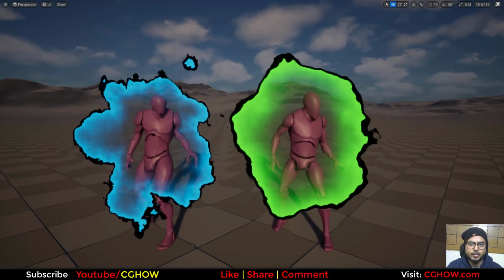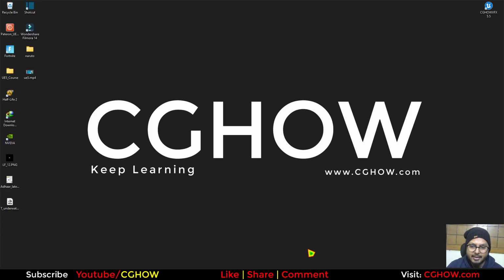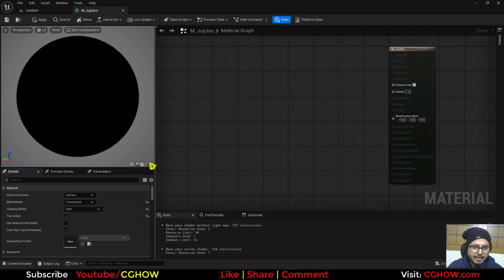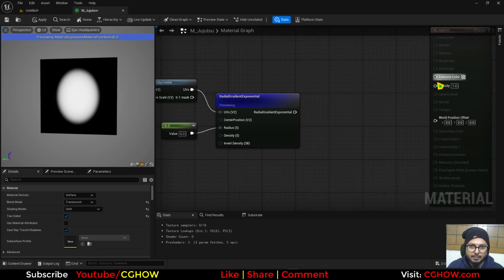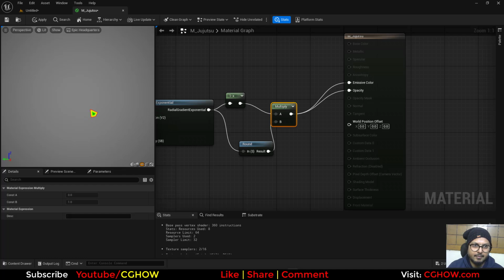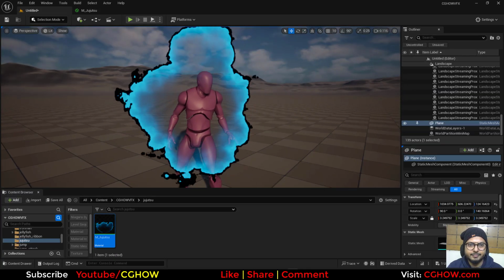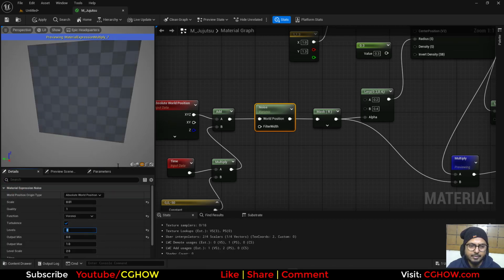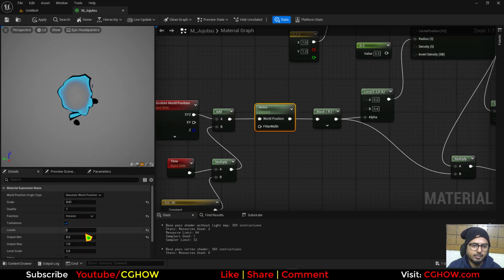Unreal Engine 5 - Create Jujutsu Kaisen Energy Effect in 5 Minutes!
Learn how to create a stunning Jujutsu Kaisen-style energy effect in under 5 minutes with this Unreal Engine 5 material tutorial! Your guide, Ashif Ali, a RealtimeVFX artist and YouTuber from India, will teach you to build a powerful and captivating stylized energy effect that captures the unique visual flair of the popular anime. We will use Unreal's material editor to create a customizable and dynamic shader that can be used on characters or weapons.

This video is essential for any game developer or VFX artist who wants to add a quick, high-impact anime-inspired effect to their project. By the end, you'll have the knowledge to create and customize a variety of energy and magical effects using UE5's powerful material system!

What You'll Learn in this Tutorial:
✅ Stylized Material Setup: Master the essential nodes and techniques to create a procedural energy material that captures the iconic anime aesthetic.

✅ Dynamic Animation: Discover how to add simple, looping animation to your material, making the energy feel alive and dynamic.

✅ Customization & Color: Learn how to easily change the color, intensity, and flow of your energy to fit any artistic vision.

✅ Optimized Workflow: I'll show you how to build this effect quickly and efficiently, a crucial skill for any game developer.

Jujutsu Kaisen energy effect Unreal Engine 5
UE5 stylized anime VFX tutorial
how to make cursed energy in Unreal Engine
Unreal Engine 5 material editor for beginners
creating anime shaders in Unreal Engine 5
UE5 stylized energy aura tutorial
how to make anime energy outlines in UE5
unreal engine 5 material center transparency fix
creating distorted energy effects in unreal engine
how to animate stylized fire in UE5
UE5 material nodes for anime art style
adding refraction to stylized vfx unreal engine 5
Unreal Engine 5 procedural noise distortion
making stylized outlines in UE5 materials
UE5 refraction shader for anime effects
animating VFX with world position offset
Unreal Engine 5 dynamic energy material
UE5 vfx texture coordinate scaling tutorial

0:00 Intro & Final Effect Preview 💥
0:07 Deconstructing the Jujutsu Kaisen Energy Look
0:26 Part 1: Creating the Base Shape and Outline
0:34 Setting up Material (Unlit, Translucent, Two-Sided)
0:41 Creating the Radial Gradient
0:51 Stretching the Radial with Scale UVs from Center (Oval Shape)
1:15 Key: Creating the Sharp Inner Core with the Round Node
1:30 Using Invert to define the core fill
1:48 Creating the Black Outline (Subtracting Inverted from Round)
2:30 Adding Blue Color and Emissive Multiplier
2:50 Part 2: Distorting the Shape
2:52 Importing a Noise Texture
3:06 Using the Noise to Randomize the Radial Radius with a Lerp Node
3:33 Animating the Distortion (World Position + Time Panner)
4:00 Part 3: Adding Refraction
4:12 Multiplying Noise with the Radial Mask
4:23 Connecting Noise to Refraction Index
4:37 Final Result Preview & Conclusion